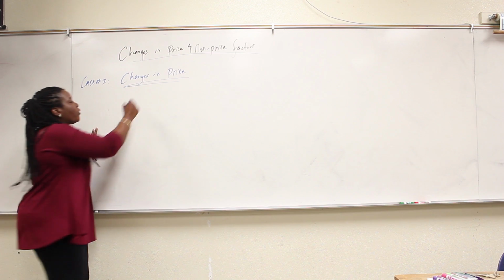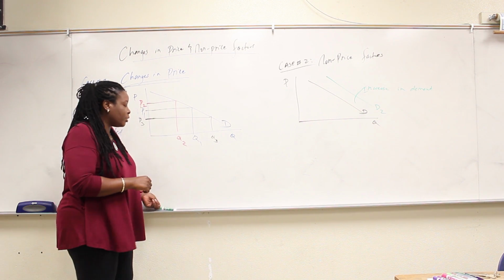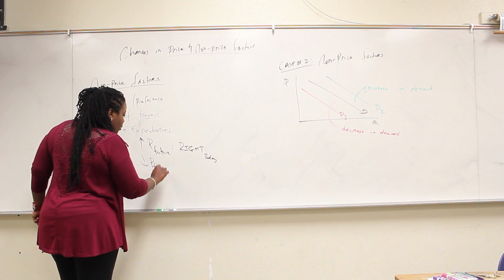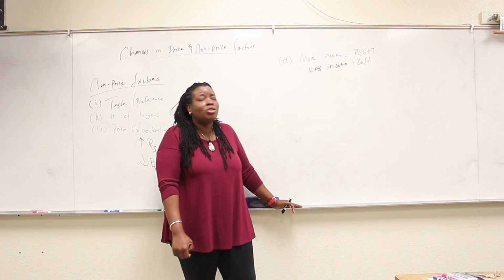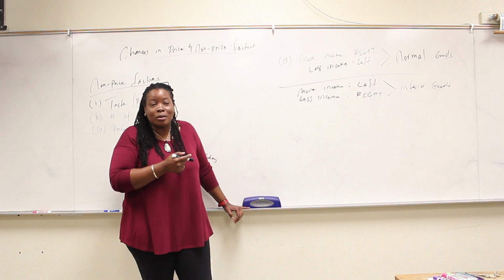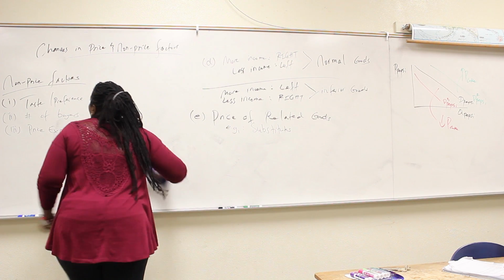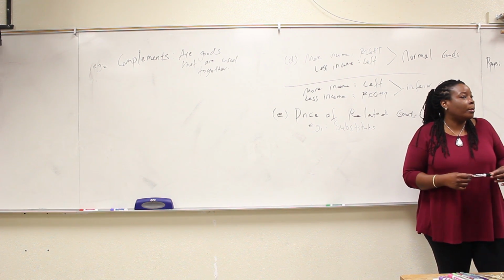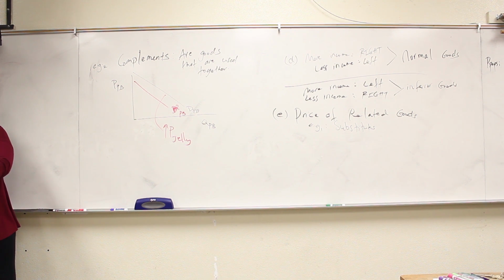BUYER: CHANGES IN PRICE AND NON-PRICE FACTOR